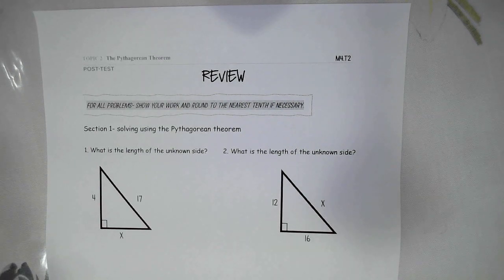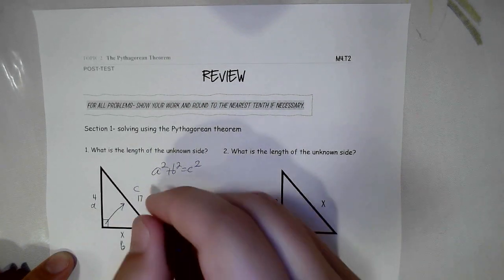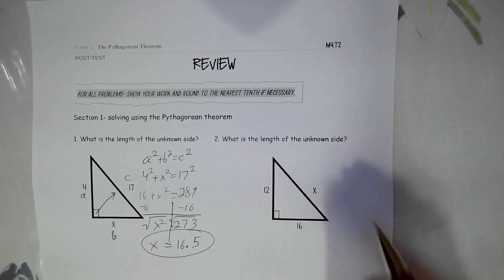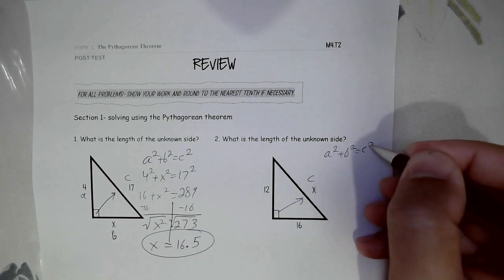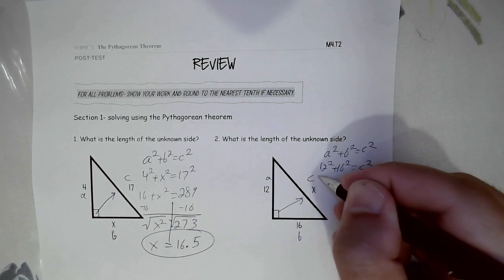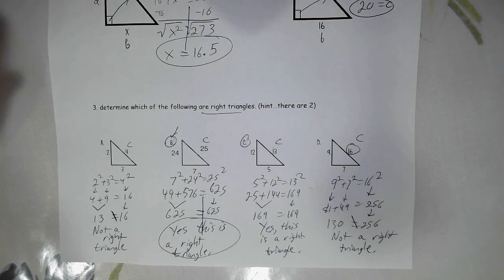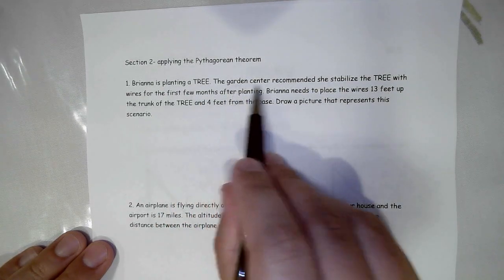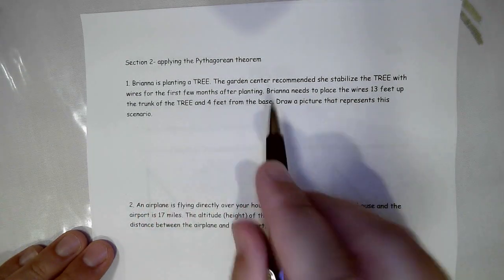Pythagorean Theorem Review